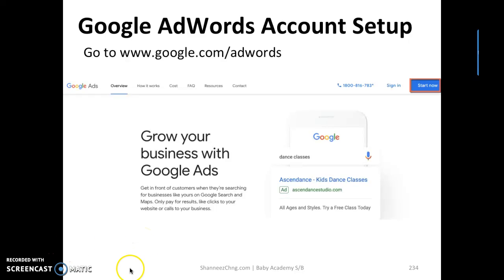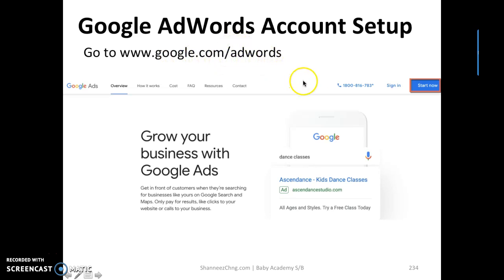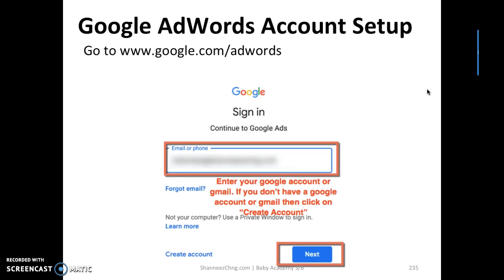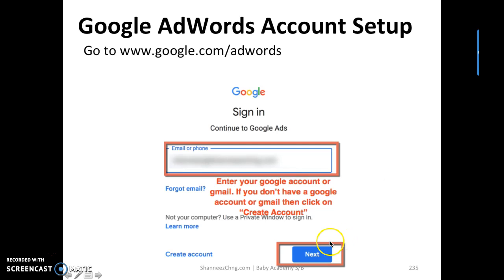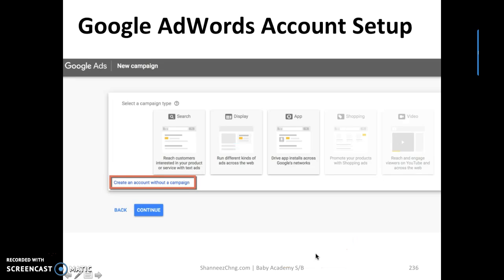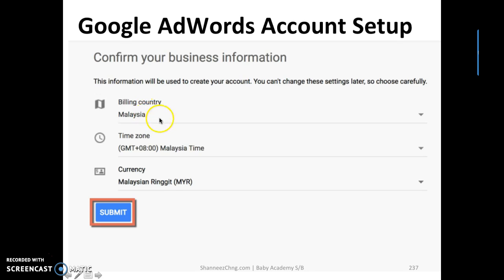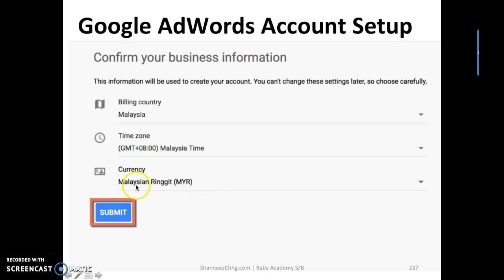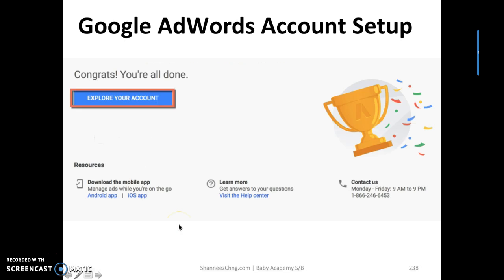Google Adwords Account Setup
Learn How To Setup Google Adwords Account To Run Google Ads